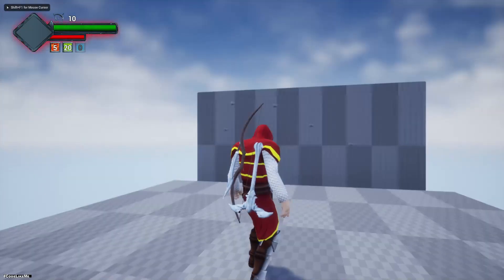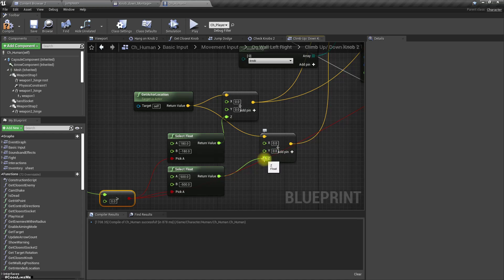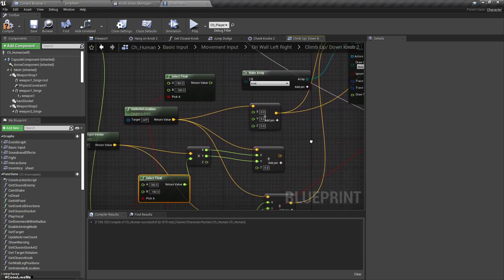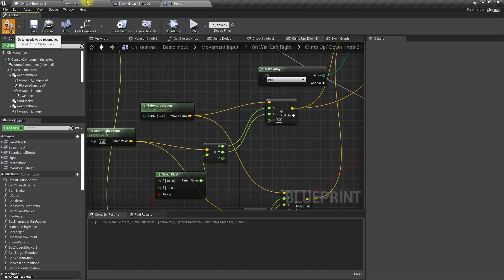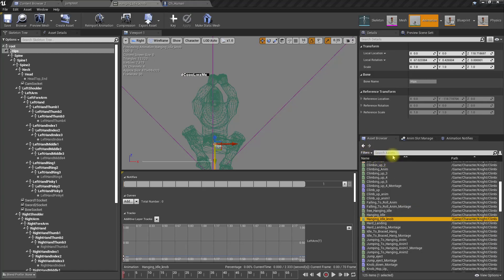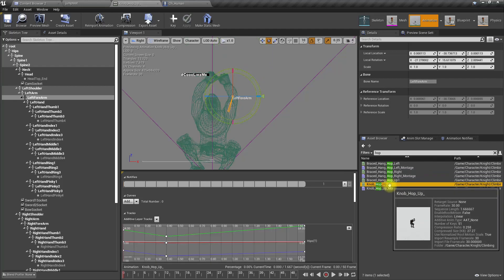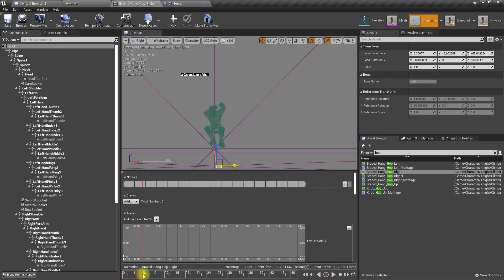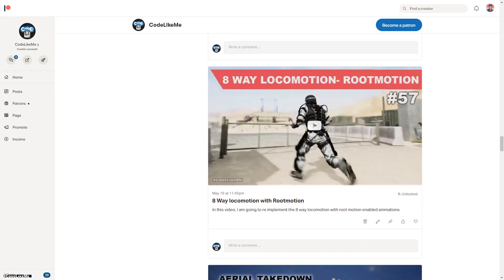Hop Left/Right on walls - Unreal Open World #399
In this episode of unreal engine open world series also I am going to re work and improve the knob based climbing system. Knob means a type of foliage object that i can place on any surface and the character can detect them and hang on them. Today, I'm gonna work on hop to sides and hang on the knobs so that the character can move on the wall in horizontal directions.